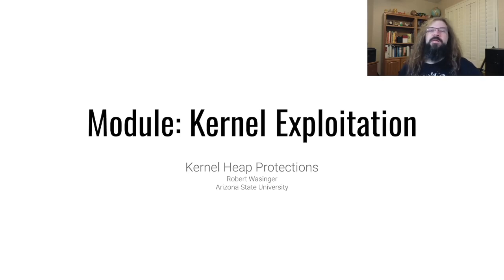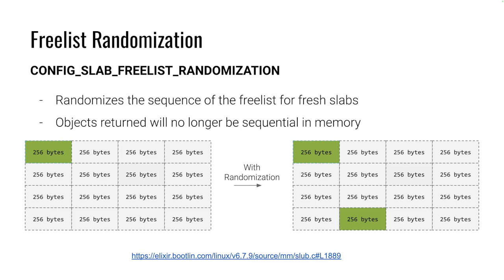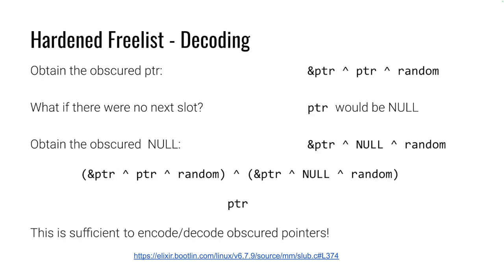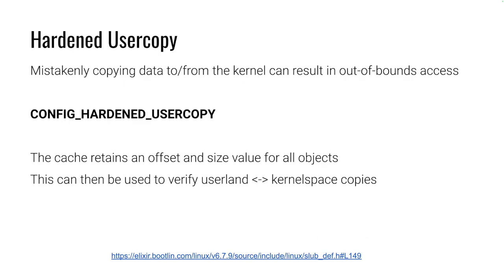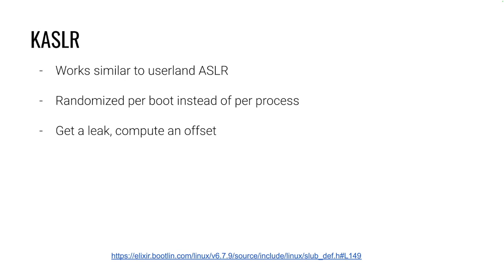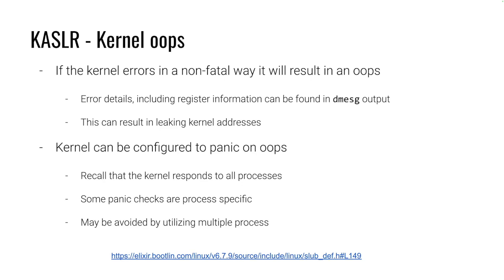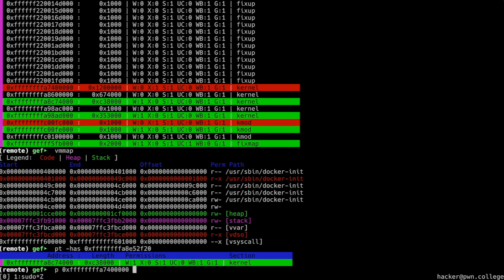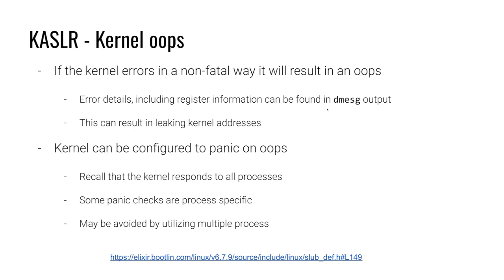Kernel Exploitation - Heap Protections